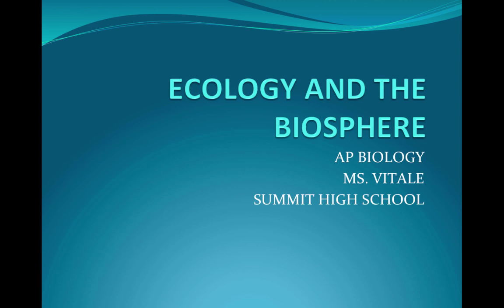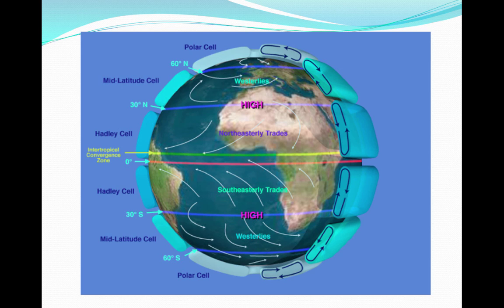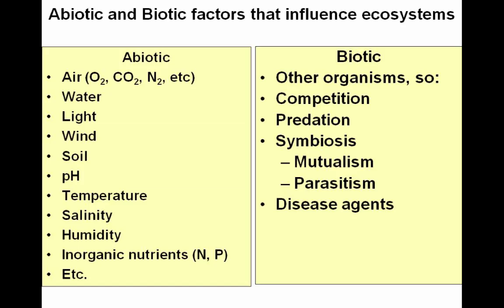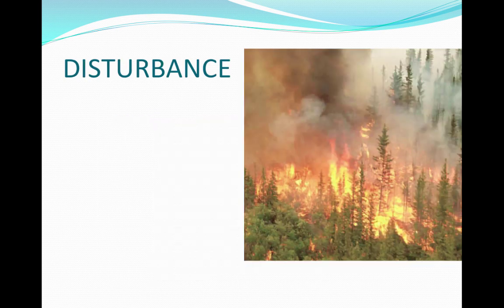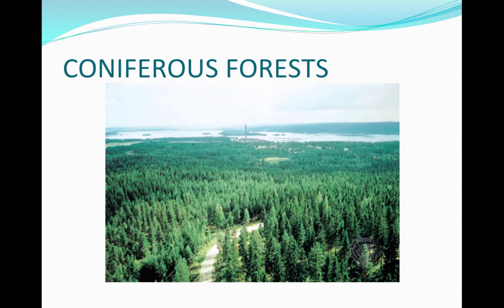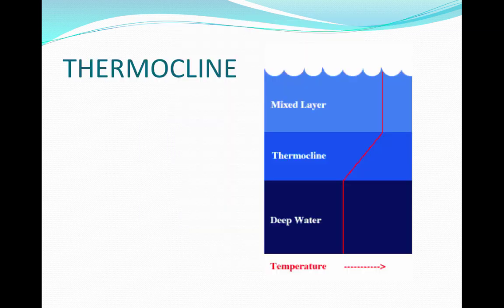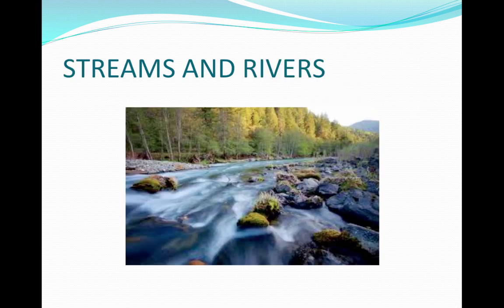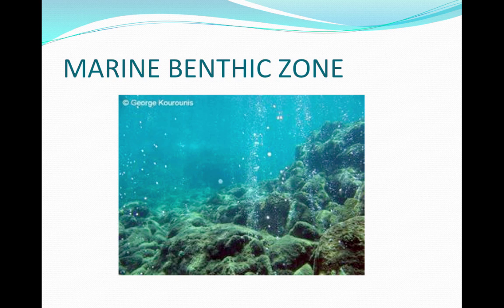AP bio Ecology and the Biosphere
Table of Contents:

00:10 - ECOLOGY
00:15 - CLIMATE
00:23 - BIOLOGICAL HIERARCHY
00:59 - SUNLIGHT
01:19 -
02:16 - MICROCLIMATE
02:23 - MACROCLIMATE
02:28 - SEASONS
02:45 - OCEANS
03:02 - MOUNTAINS
03:18 - BIOTIC FACTORS
03:52 - BIOMES
04:08 - CLIMOGRAPH
04:15 - ECOTONES
04:22 - DISTURBANCE
04:30 -
04:43 - TROPICAL RAIN FOREST
05:03 - DESERT
05:28 - SAVANNA
05:45 - CHAPARRAL
06:06 - TEMPERATE GRASSLAND
06:30 - CONIFEROUS FORESTS
06:46 - TEMPERATE DECIDUOUS FORESTS
07:09 - TUNDRA
07:29 - AQUATIC BIOMES
07:49 -
08:21 - THERMOCLINE
08:33 - TURNOVER
08:46 - LAKES
09:38 - WETLANDS
09:56 - STREAMS AND RIVERS
10:26 - ESTUARIES
10:45 - INTERTIDAL ZONES
11:02 - OCEAN PELAGIC ZONE
11:18 - CORAL REEFS
11:37 - MARINE BENTHIC ZONE